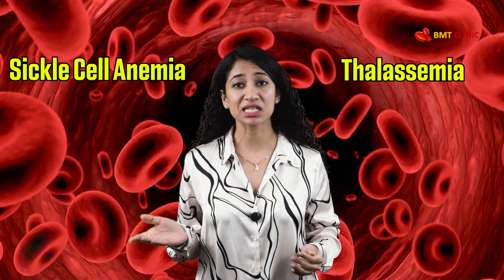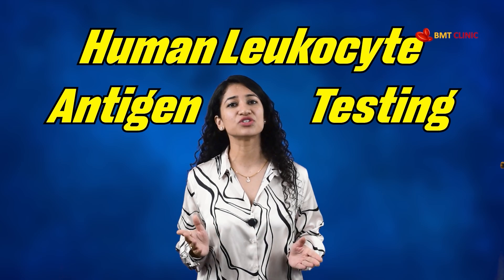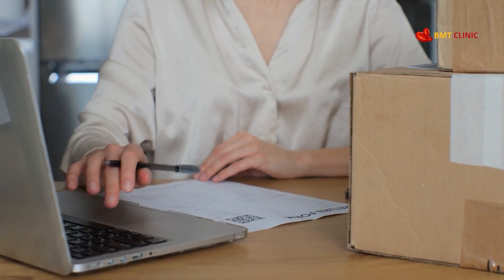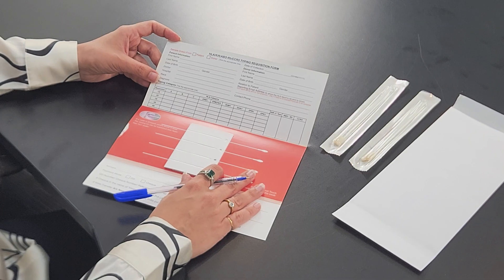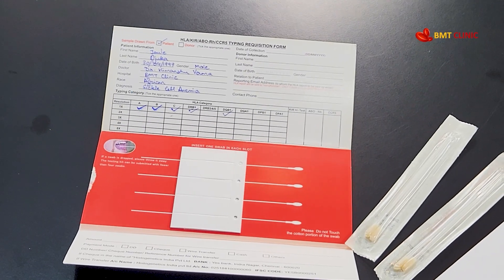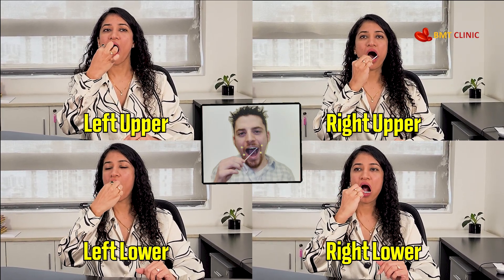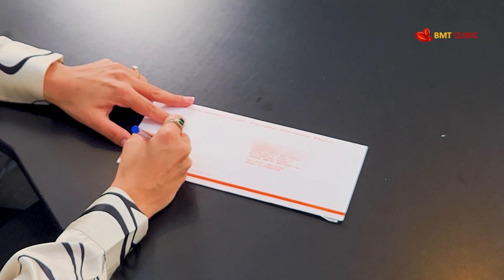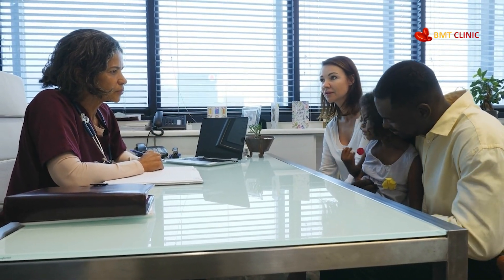HLA Typing Test for Bone Marrow Transplant – Step-by-Step Guide | BMT Clinic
Struggling with blood cancer or a serious blood disorder? Here's how HLA typing Test can help you find a right matching donor for a bone marrow transplant — the ultimate cure. HLA Typing for Bone Marrow Transplant – Step-by-Step Guide | BMT Clinic

If you or someone you love is battling leukemia, thalassemia, sickle cell anemia, or another serious blood disorder, a bone marrow transplant (BMT)—also called a stem cell transplant — may be the only path to a cure.

But it all begins with one vital step: HLA Typing. This specialized genetic test is the key to finding a compatible donor and giving patients the best chance at recovery.

In this video, we will walk you through
✔️ What HLA (Human Leukocyte Antigen) Typing is and why it matters
 ✔️ How to perform a swab-based HLA test right from home
 ✔️ Step-by-step instructions for collecting and submitting your sample
 ✔️ How to find a full match, half match, or unrelated donor
 ✔️ Global testing support for patients and families across borders
🌍 Whether you're in the US, Africa, the Middle East, or Asia, our at-home HLA swab test makes the process simple, fast, and accessible—with no hospital visit required.

00:00 Introduction
00:25 What is HLA Typing & Why It’s Crucial for BMT
00:55 How to Order & Collect the HLA Swab Sample
01:29 What's Inside the HLA Test Kit?
01:39 Sample Collection Instructions (Step-by-Step)
03:16 Send Samples to USA Lab via FedEx/DHL
03:23 How Long Does HLA Typing Take? (Result Time)
03:29 Our Support in Donor Matching & BMT Planning
03:47 Message Us Now for HLA Testing
03:55 Outro

"bone marrow test,stem cell donor,stem cell transplant,human leukocyte antigen"